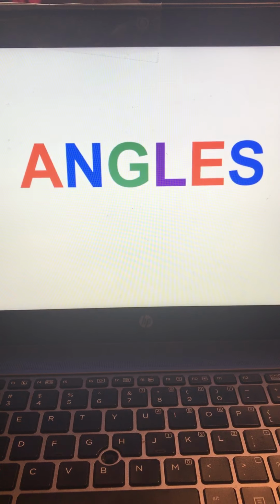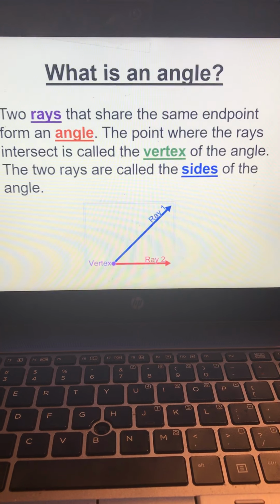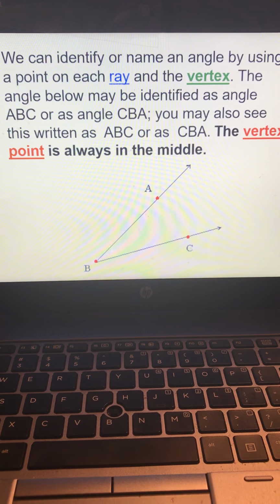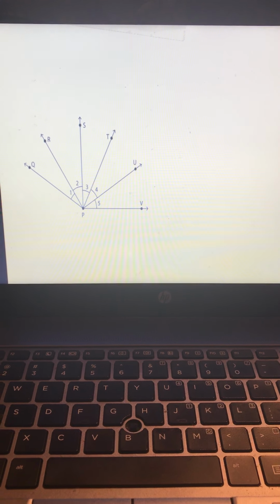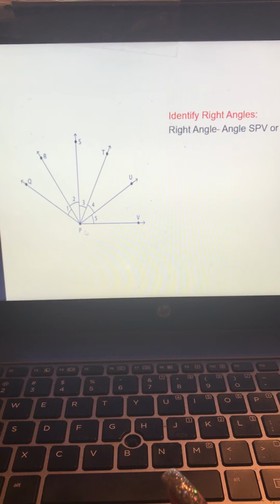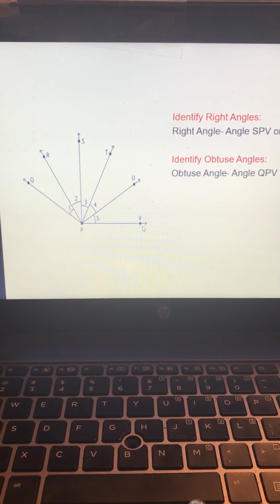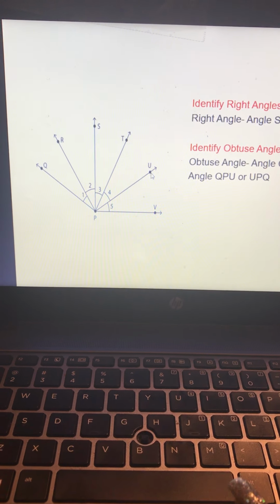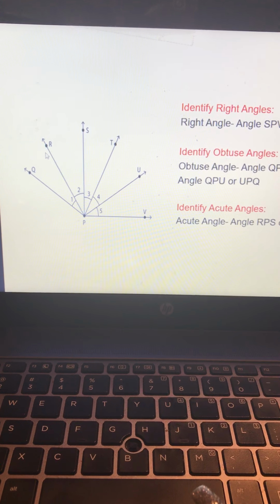Identifying Angles by Points on a Ray